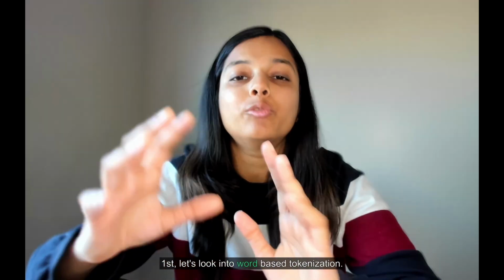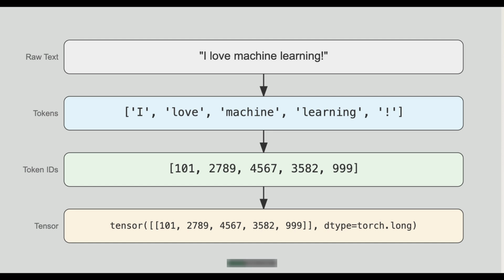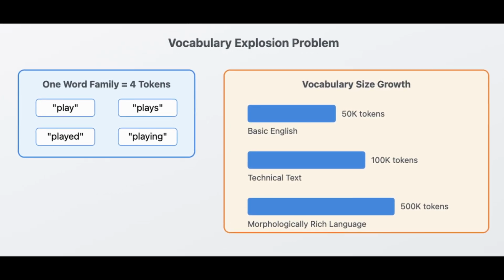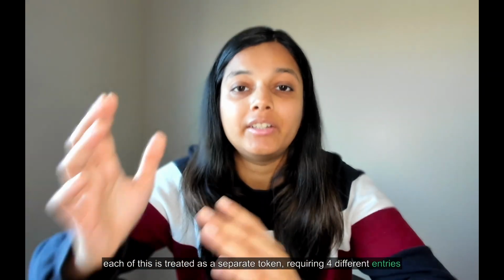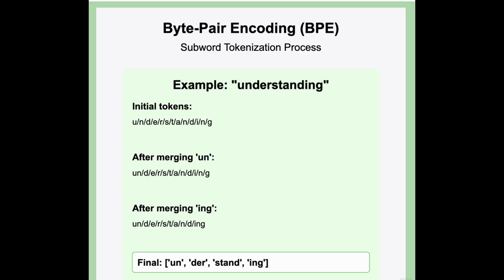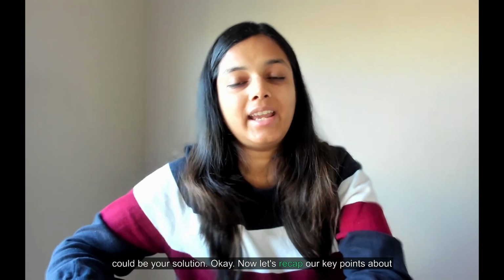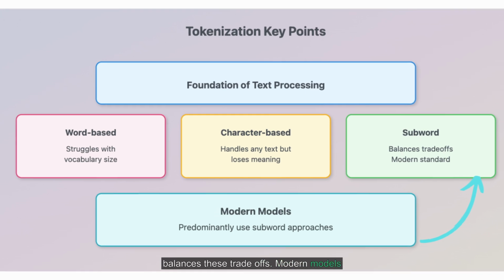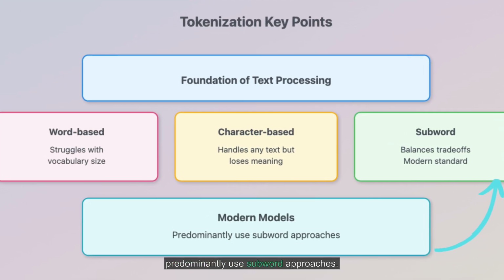Tokenization Strategies in NLP: Word-based vs Character-based vs Subword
Deep dive into tokenization - the fundamental first step in Natural Language Processing. In this technical explainer, we break down different tokenization approaches and their real-world applications.

Topics Covered:
Understanding word-based tokenization
Character-based tokenization explained
Subword tokenization & BPE process

🔗 Important References:
"Neural Machine Translation of Rare Words with Subword Units" (BPE paper)

🎓 This Video is For You If:
You're studying NLP concepts
You want to understand how AI models process text
You're interested in modern language models
You're curious about text processing fundamentals